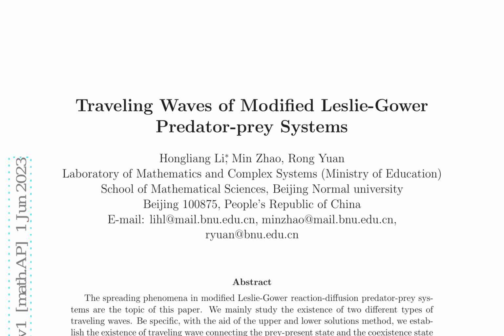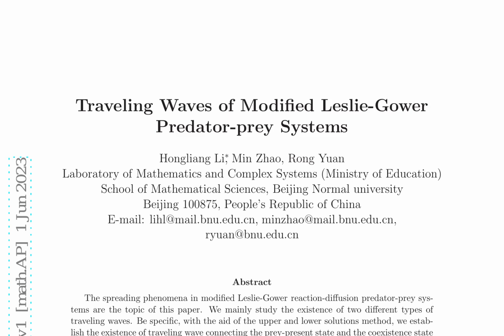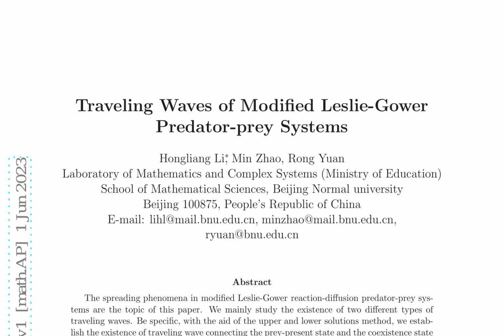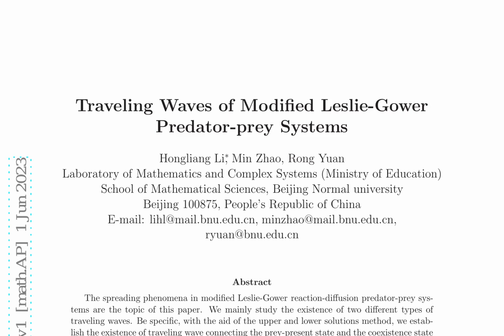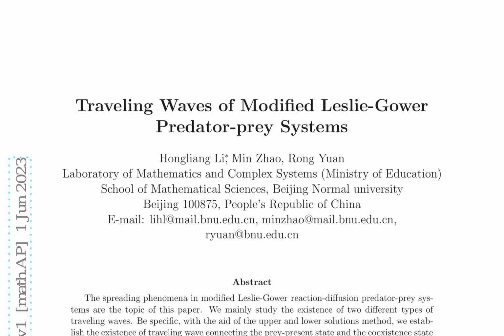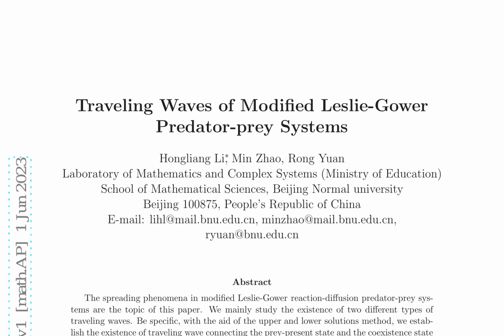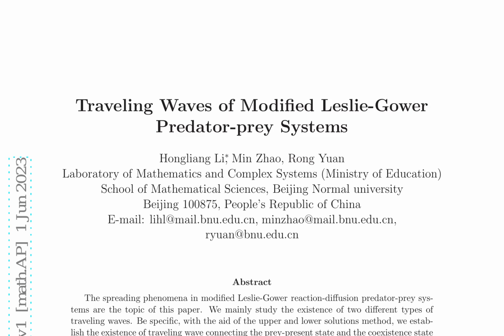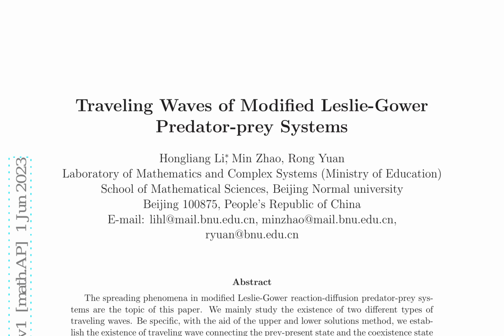Traveling Waves of Modified Leslie-Gower Predator-prey Systems - ArXiv:2306.00701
Title: Traveling Waves of Modified Leslie-Gower Predator-prey Systems

Authors: Hongliang Li, Min Zhao, Rong Yuan

Abstract:
The spreading phenomena in modified Leslie-Gower reaction-diffusion predator-prey systems are the topic of this paper. We mainly study the existence of two different types of traveling waves. Be specific, with the aid of the upper and lower solutions method, we establish the existence of traveling wave connecting the prey-present state and the coexistence state or the prey-present state and the prey-free state by constructing different and appropriate Lyapunov functions. Moreover, for traveling wave connecting the prey-present state and the prey-free state, we gain more monotonicity information on wave profile based on the asymptotic behavior at negative infinite. Finally, our results are applied to modified Leslie-Gower system with Holling II type or Lotka-Volterra type, and then a novel Lyapunov function is constructed for the latter, which further enhances our results. Meanwhile, some numerical simulations are carried to support our results.